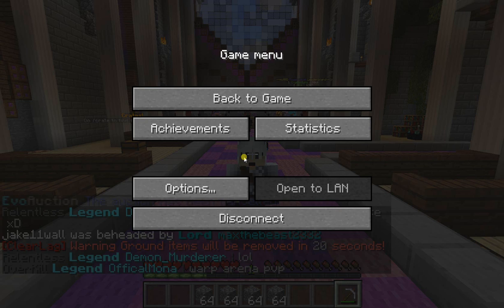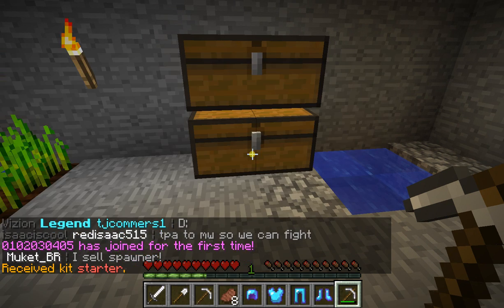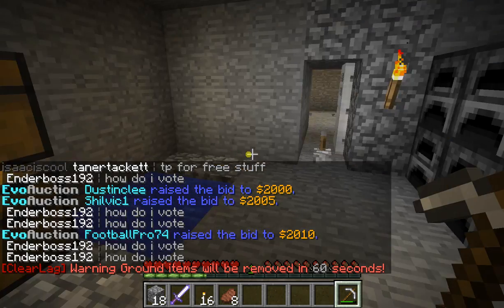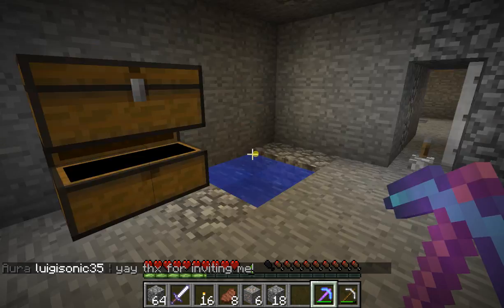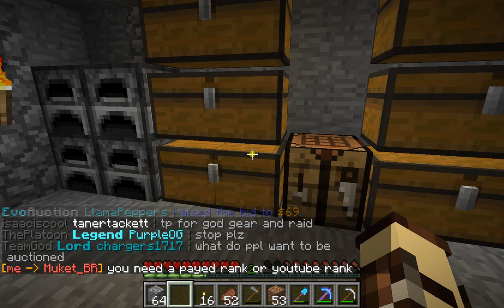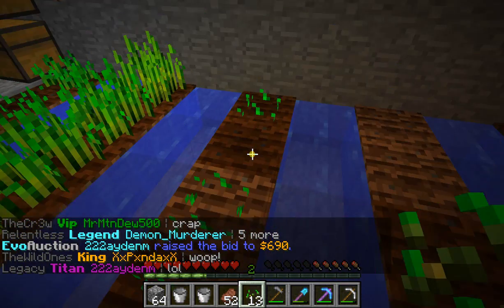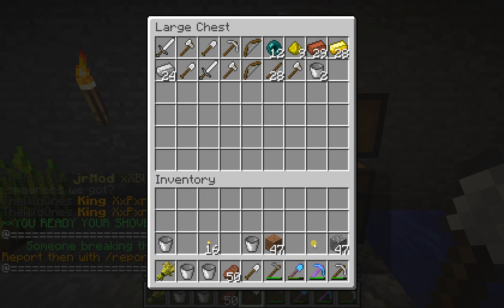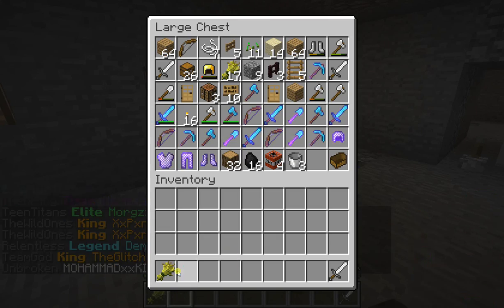Minecraft Factions #8: Farm Expansions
The new base is being expanded to fit my new farm!

Steam: Shilvic1